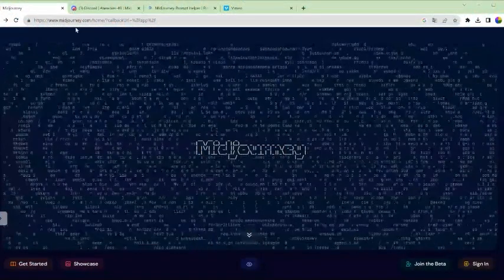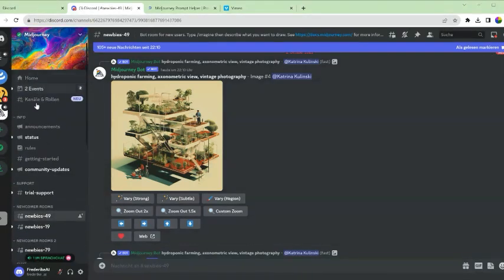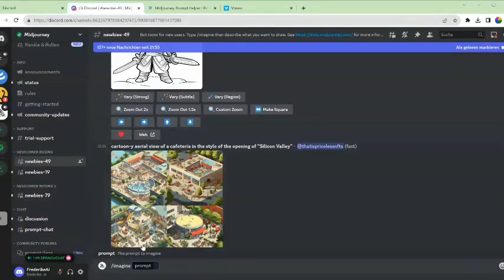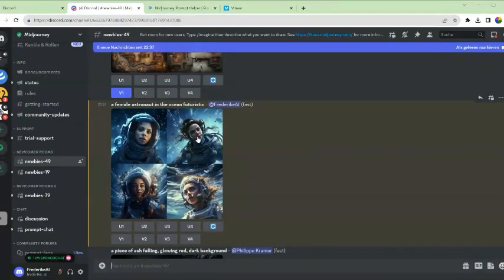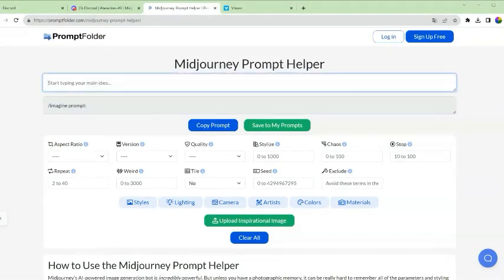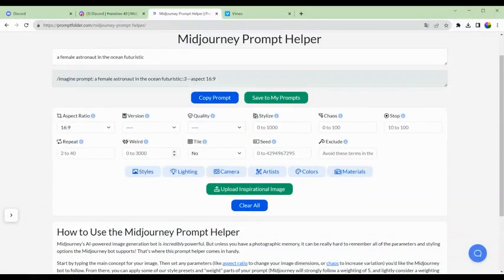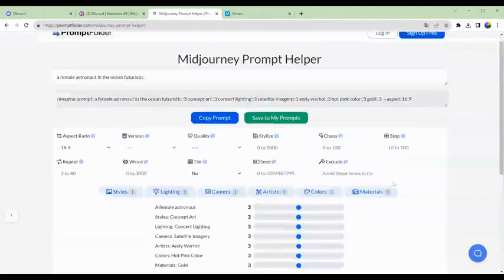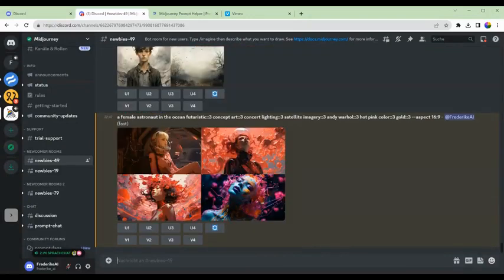How to create beautiful images in MidJourney plus some help of PromptHelper ;)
In this video I'll be sharing with you how you can create beautiful images in MidJourney with simply a line of text and how to improve your prompts with PromptHelper.

[00:00] *Let's start*
[00:10] *Setting up MidJourney & Discord*
[02:00] *Creating our images*
[05:43] *PromptHelper*
[09:21] *Recreating our images*
[11:08] *Wrap Up*

NoCode & AI Tool Databank:
🚀  Check out my AI and NoCode Tool Databank to leverage your business with the right tools:

WHO I AM:
Hi, I am Frederike, a Creator, Change Manager and ex-Tech Manager working with Fortune 500 clients in Munich, Germany. I make videos that explore strategy and tools to change for the better, bring our ideas to life and optimize our business with AI and No Code Tools. With the goal to be more creative and give us time back to spend with family and friends. I write a daily newsletter on all things AI and create AI products for you to be launched soon.